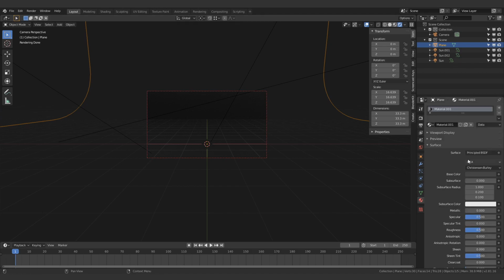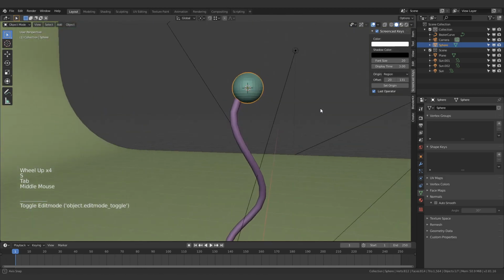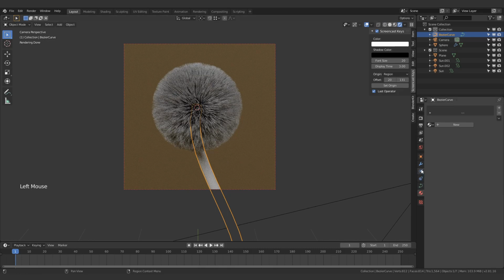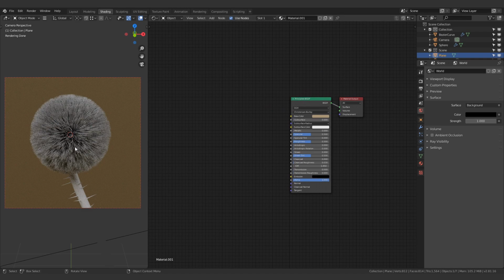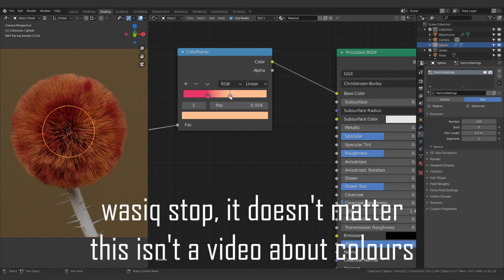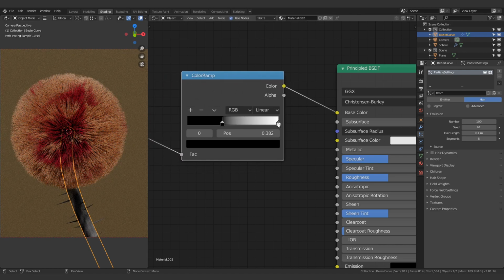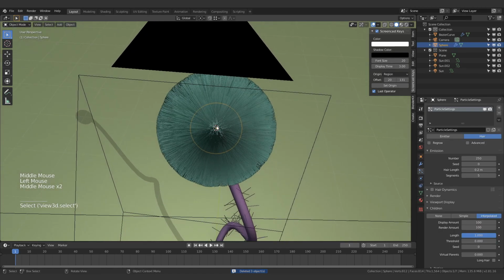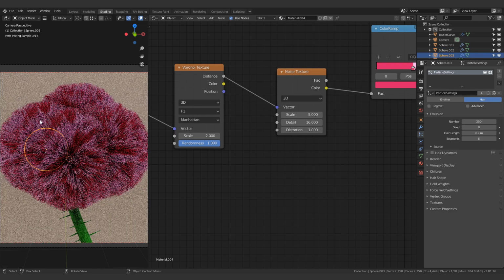Random Fluffy Flower - Complete Tutorial - Blender 2.8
This super simple video focuses on using the hair particle system in blender with the shader editor to create this somewhat fun looking flower, you can create all sorts of shapes with this and even play around the hair strands with the particle editor.

And yes, this is super simple and barely takes 5 minutes if you're familiar with Blender.

Let me know if I did anything wrong! There's always room for improvement!